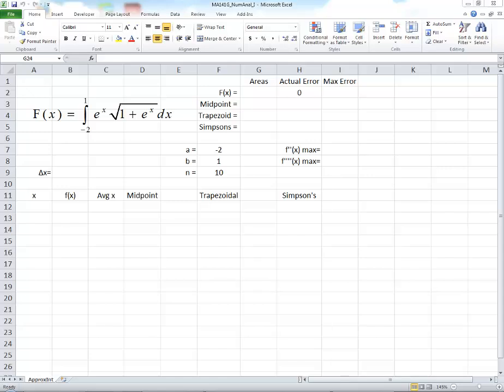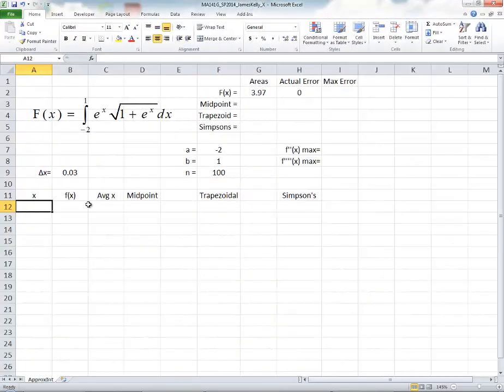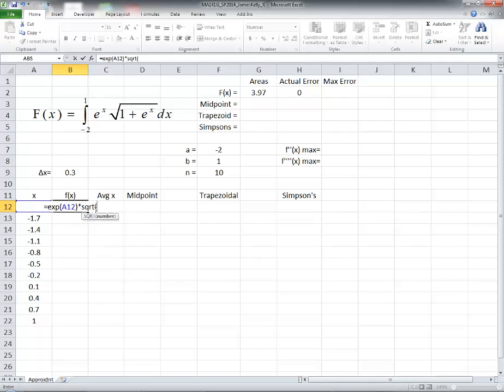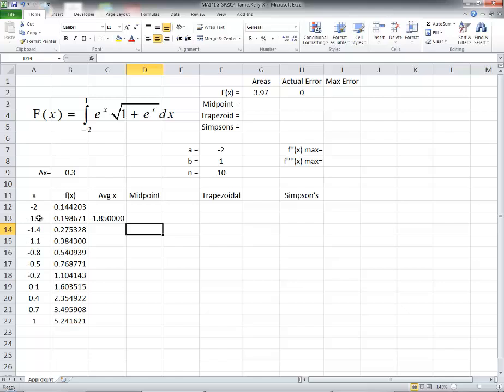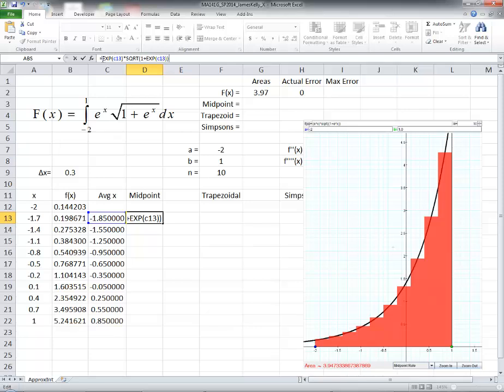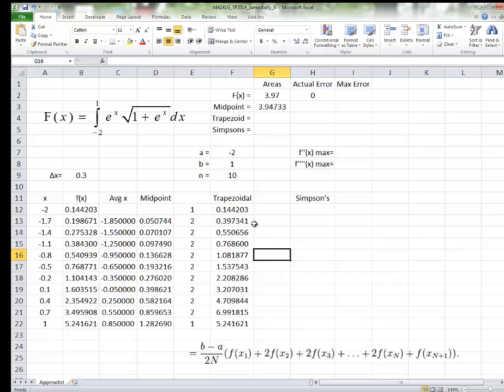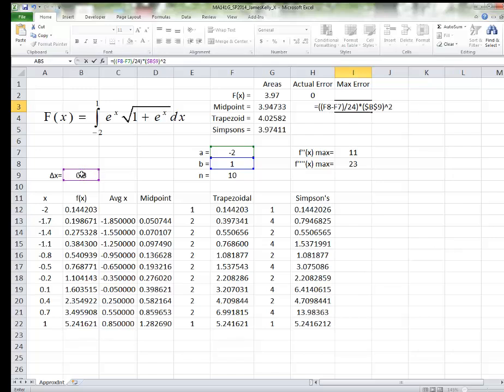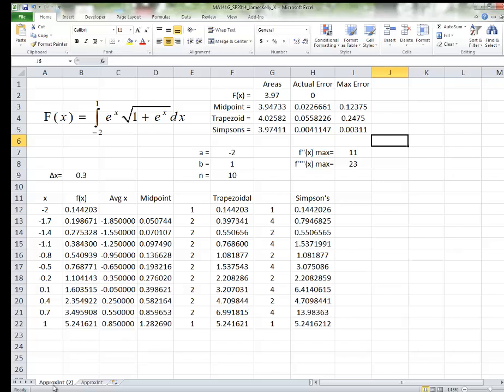Num Anal 1 Sp2014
Numerical Analysis I Screencast for MA141G Spring 2014